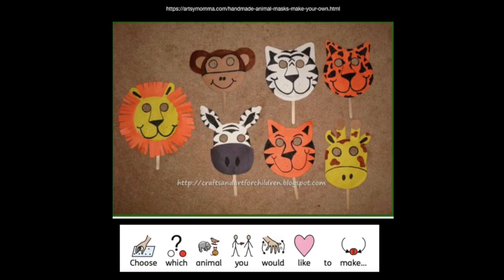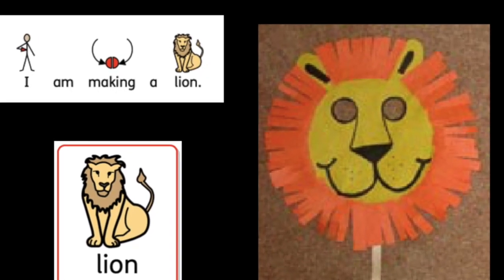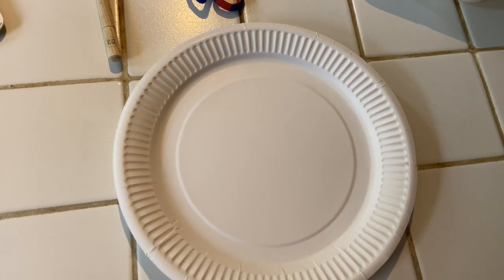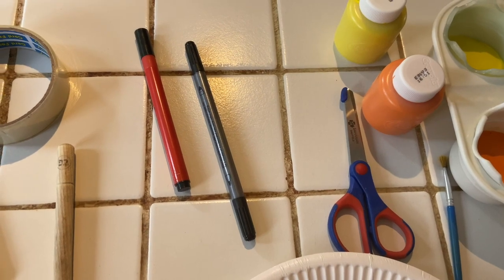Animal Masks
Make an animal mask with Hayley.

Remember to stay safe and ask a grown up if you need help with the scissors.